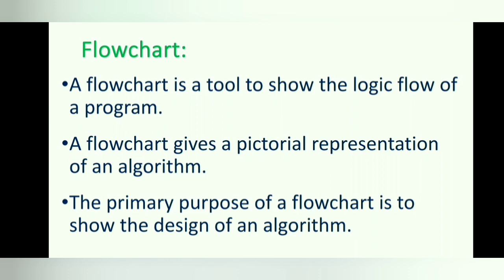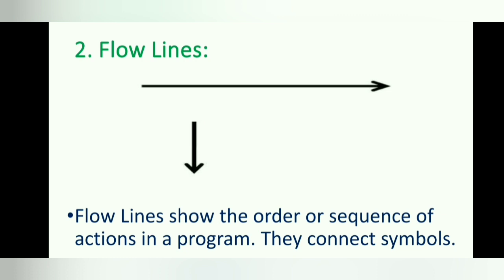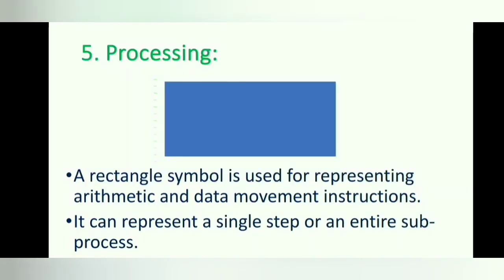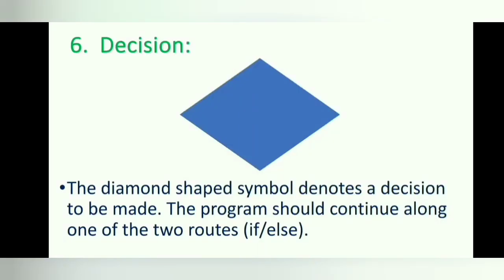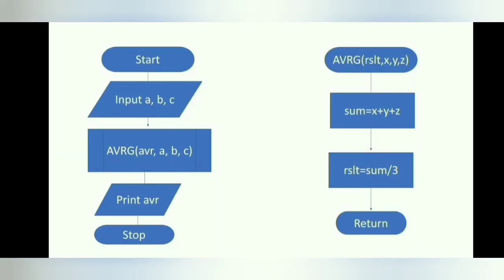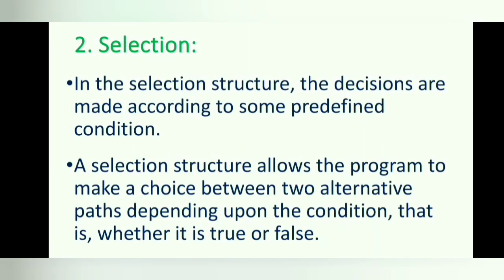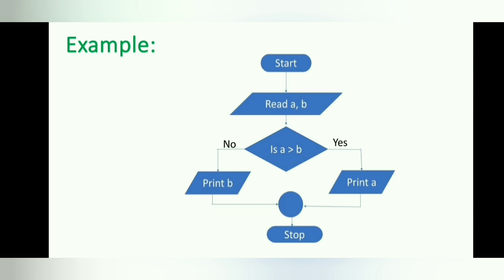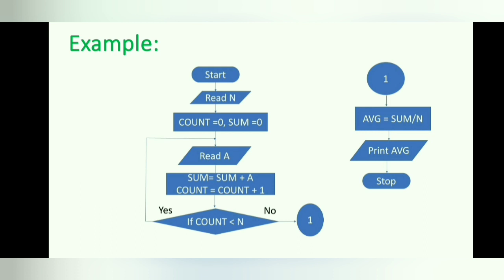Flowchart | Flowchart symbols with examples | Flowchart structure | advantages of flowchart | CBSE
In this Python tutorial for beginners, we will learn flowcharts. This Python tutorial video covers: what is a flowchart?, flowchart symbols, flowchart structures, flowchart examples, and the advantages of flowcharts. We have discussed the sequence, selection, and repetition forms of flowcharts with examples.
A flowchart is a tool to show the logic flow of a program. A flowchart gives a pictorial representation of an algorithm.The primary purpose of a flowchart is to show the design of an algorithm.
A flowchart uses special shapes to represent different types of actions or steps in a process.
We will discuss some standard symbols, which are frequently required for flowcharts.
Flowchart structures:
There are mainly three key constructs which are used in drawing a flowchart.
1. Sequence
2. Selection
3. Repetition
1. Sequence :
In a sequence structure, the instructions to be computed simply follow one another in a logical progression.
2. Selection:
A selection structure allows the program to make a choice between two alternative paths depending upon the condition, that is, whether it is true or false.
3. Repetition or loop:
When a sequence of statements is repeated against a condition, it is said to be in a loop.
Using looping, the programmer avoids repeating the same set of instructions.
The looping process can be either one time or multiple times until the desired output is obtained within a single program.
Advantages of flowchart:
1. Makes the logic easier to understand
2. Easier to communicate
3. Coding is easy
4. Program Documentation

This video will help you learn flowchart   techniques without any prior programming language knowledge.
After watching this flowchart tutorial video, you will easily be able to answer questions about flowchart  in Python and you write codes without making any mistakes.